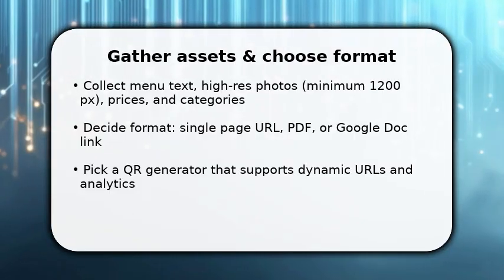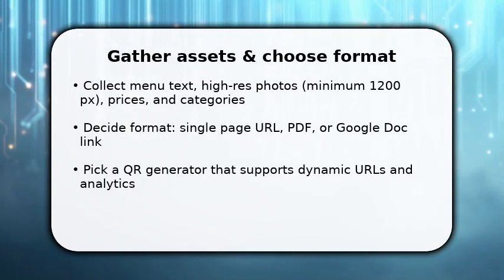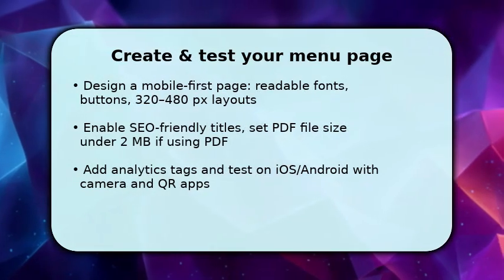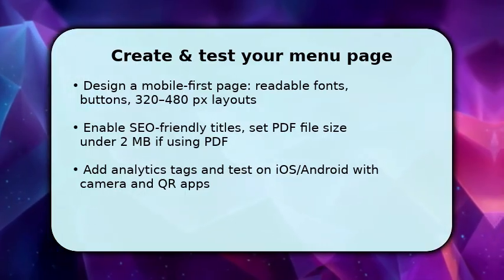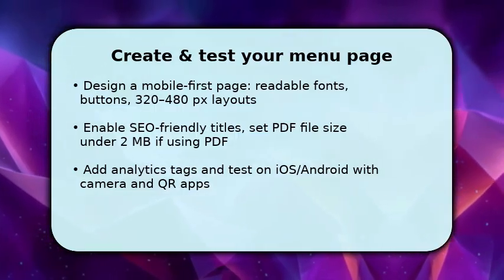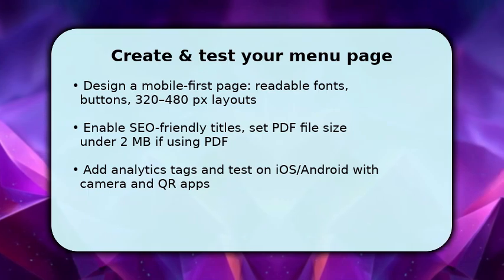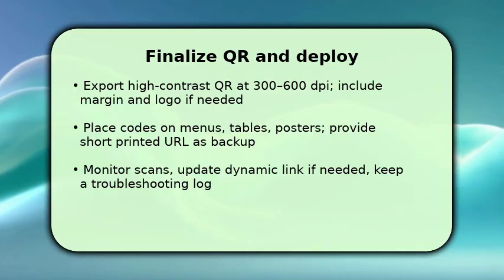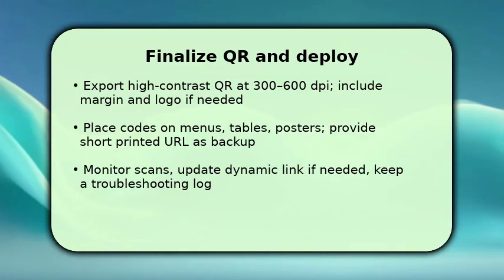How to Make Qr Code Menu Card (full Guide)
How to Make Qr Code Menu Card (full Guide) | 🔒 Surfshark VPN Deal — Stay private and secure. $1.99/mo + 3 Months Free ▸

Discover the step-bythy process of creating a QR code menu card with our comprehensive guide. Learn how to design, print and customize your own interactive dining experience tool that guests can easily scan for menus or information.

QR Code Menu Card, Create Your Own Menubar, Interactive Dining Experience Tool, Scan with Smartphone, Design and Print QR Codes, Menu Customization Guide, Food Service Technology, Barcode Scanner Applications, Digital Ordering System, Event Planning Tips, Customer Engagement Strategies